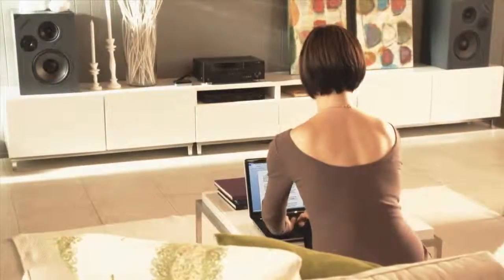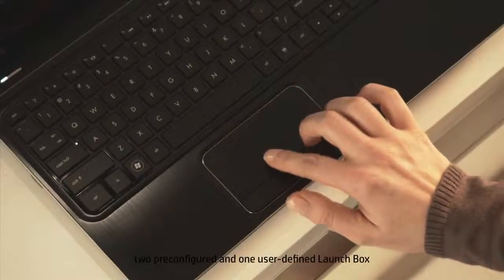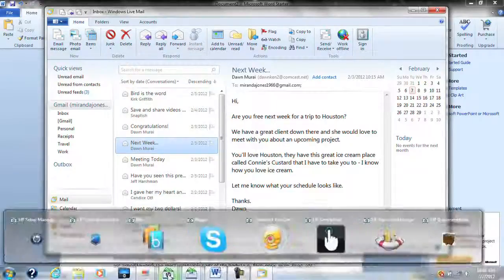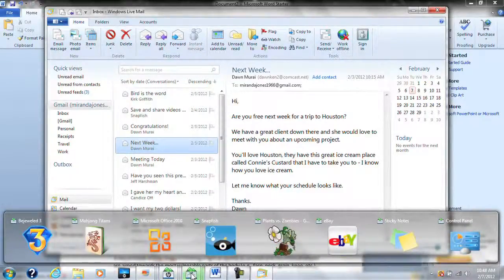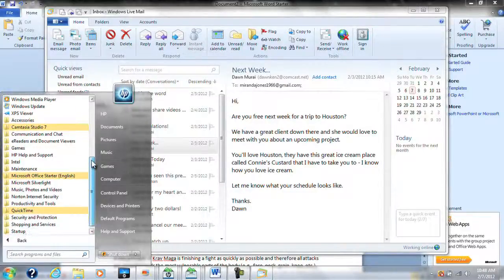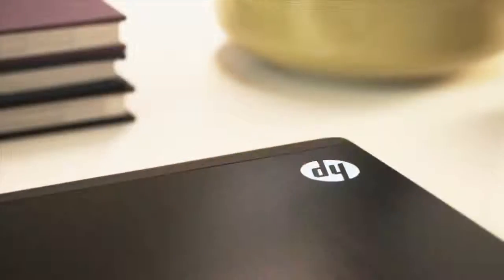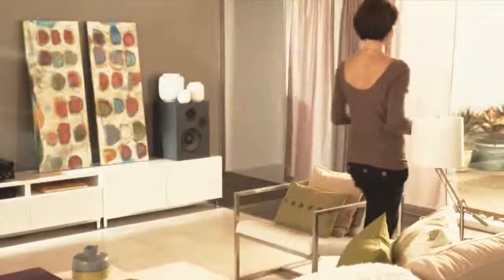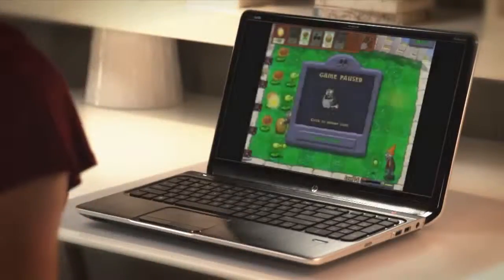HP Premier Experience